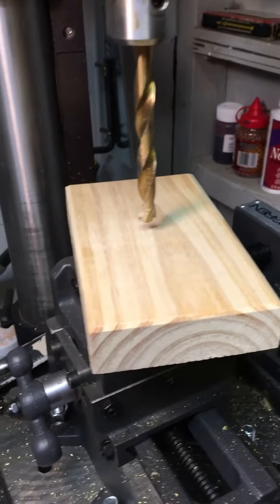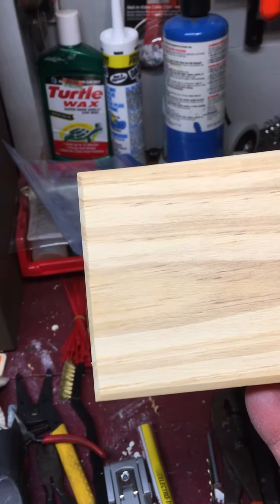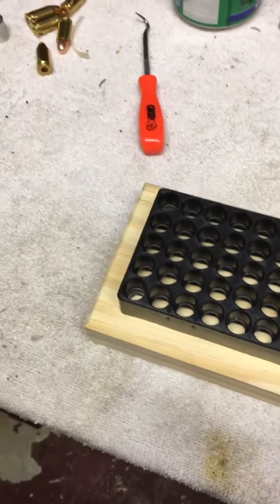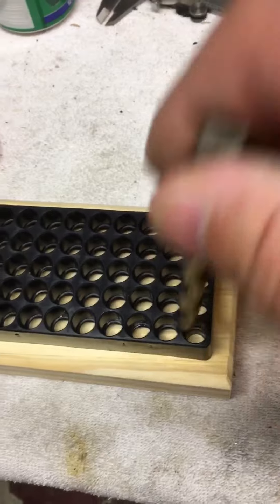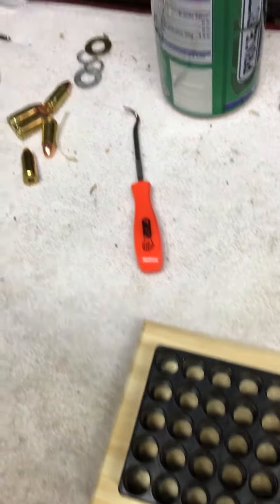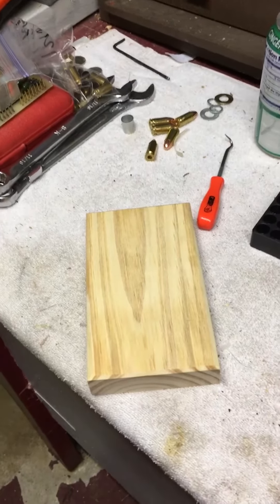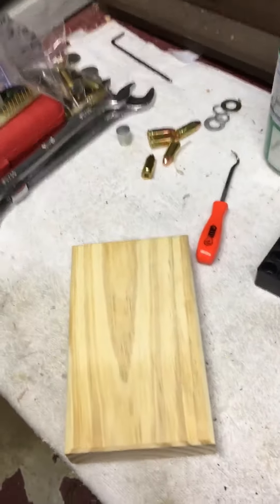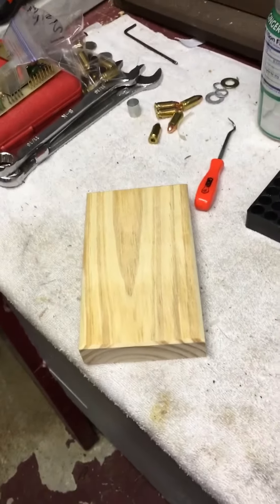Bullet Trays 9mm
Teddys Gun Shop